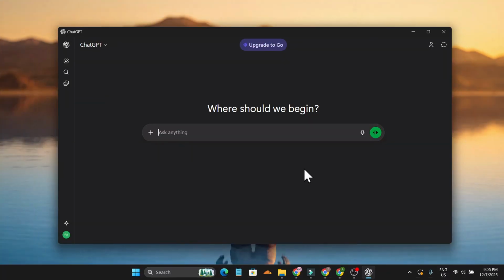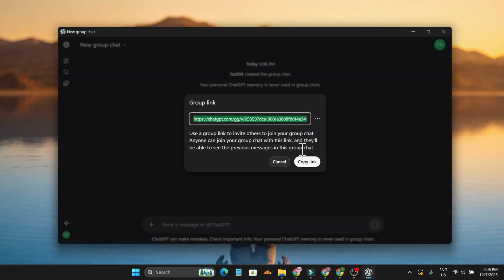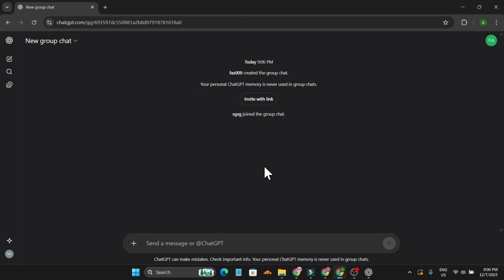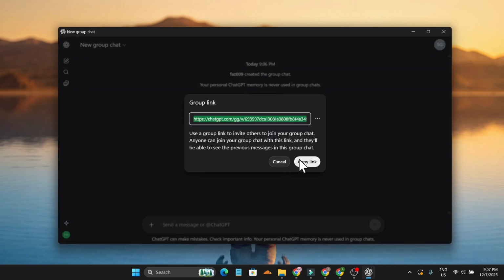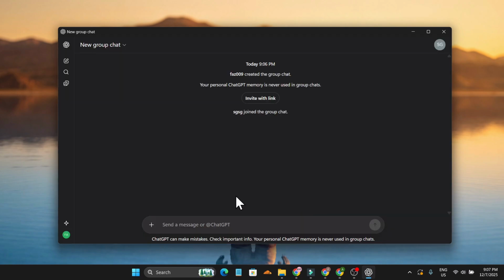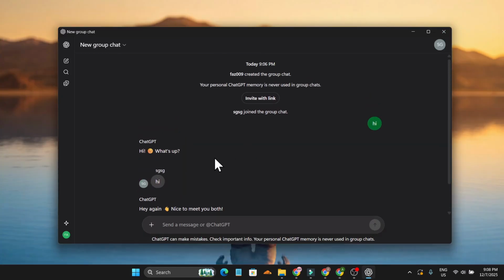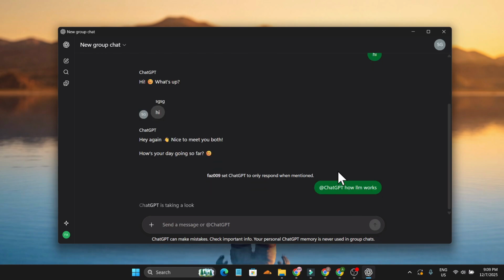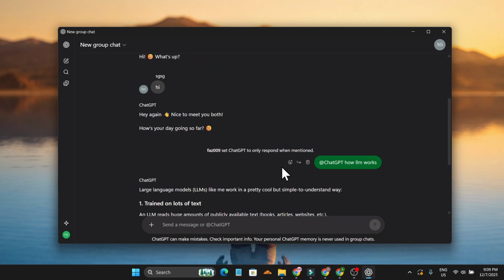ChatGPT Group Chat Feature - How to use ChatGPT Group Chat .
chatgpt has new update which is group chat feature now you add people and or join ither chatgpt to start a conversation with chatgpt with your friends .
so In this tutorial we will see how to use ChatGPT's new group chat feature